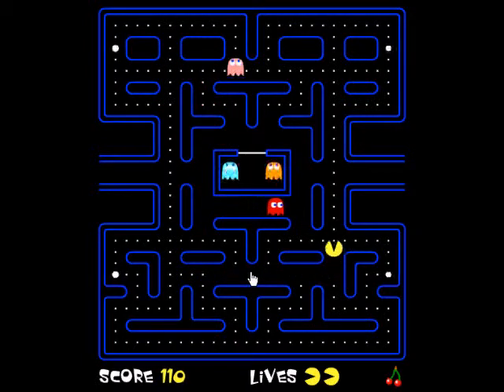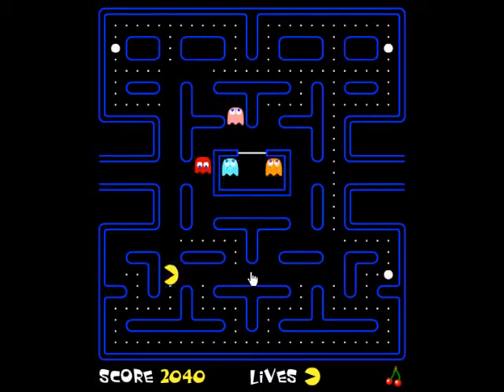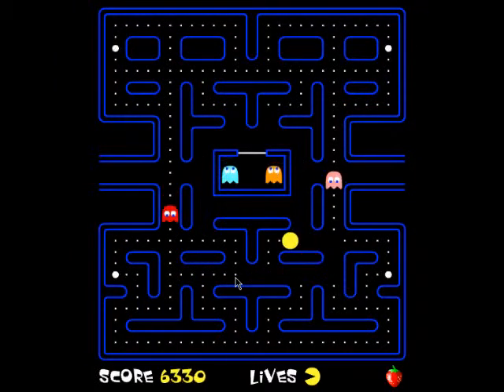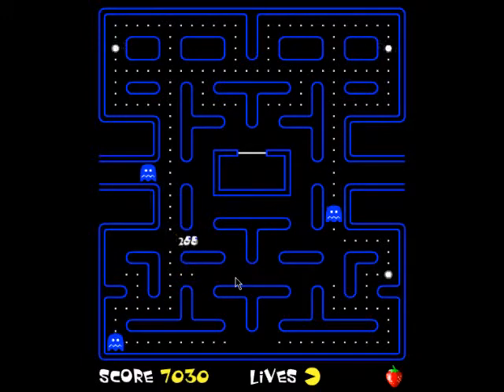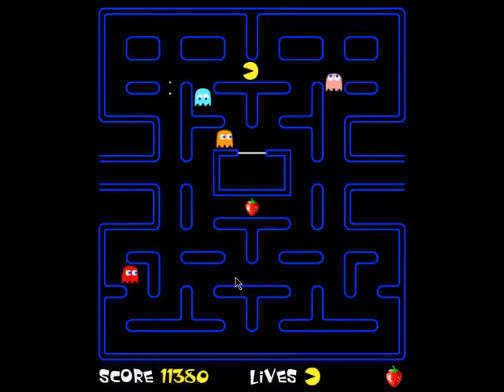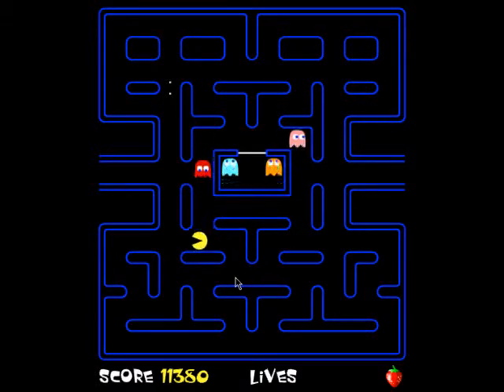Let's Play / Review Pac-Man!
We play Pac-Man while discussing why he is such an iconic character in video games.